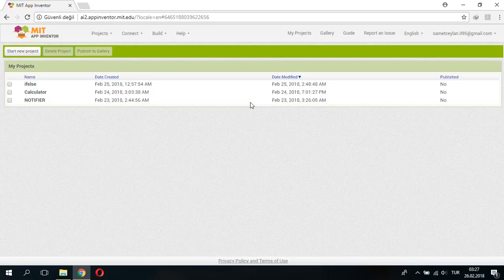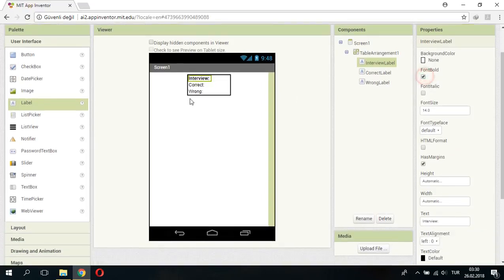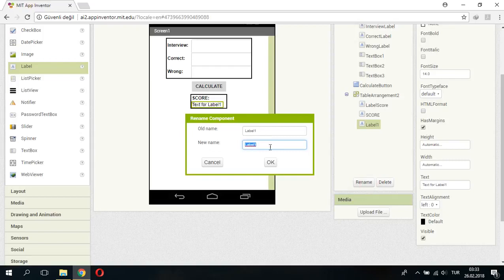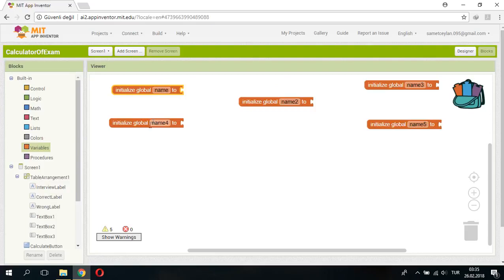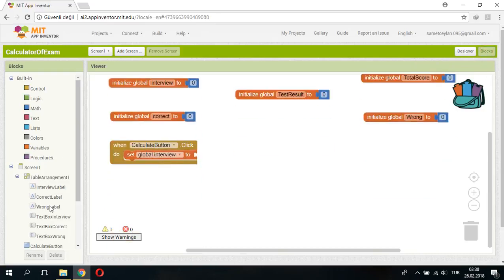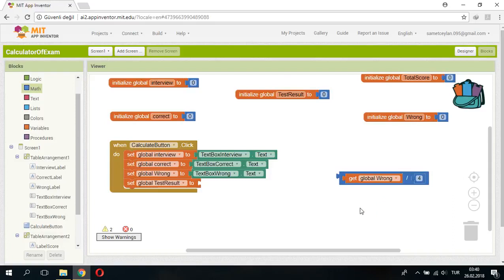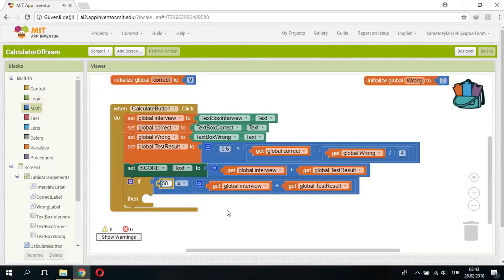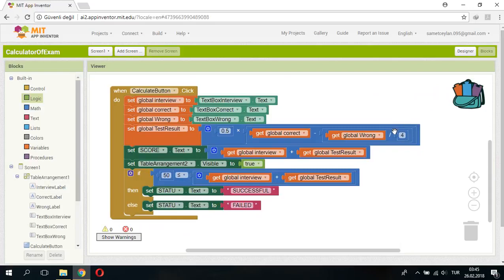Calculator Of Exam With App Inventor 2